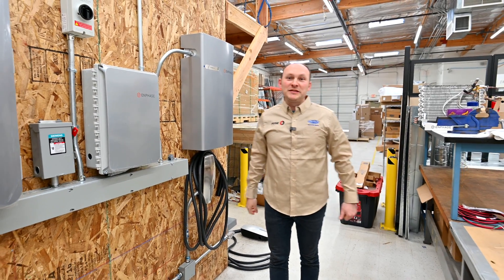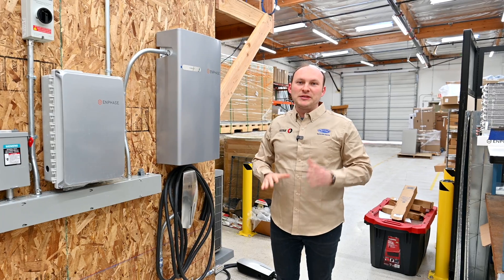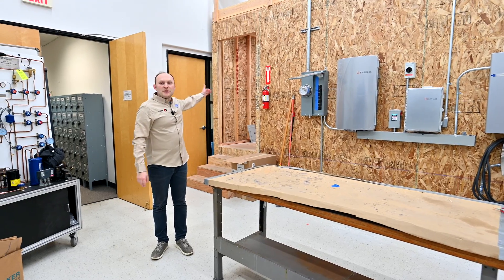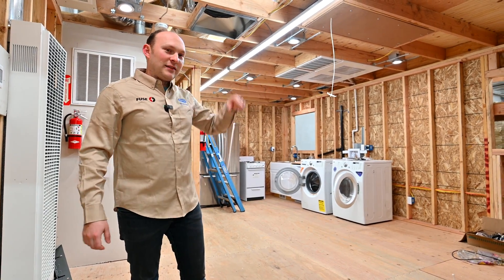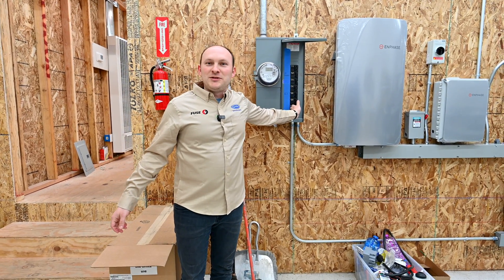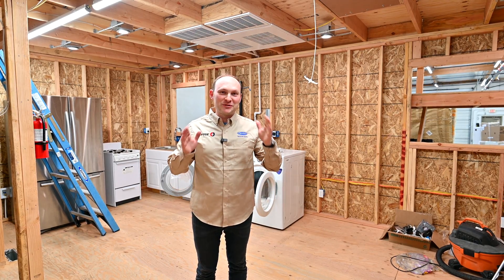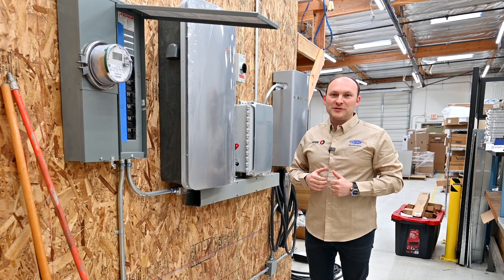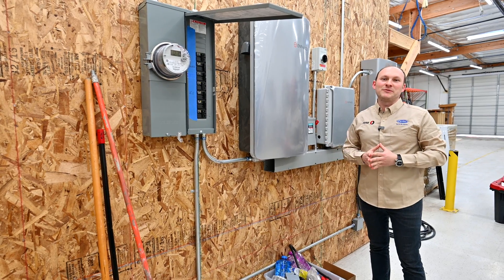No power - no problem! Enphase Energy Storage Solution in San Jose, California